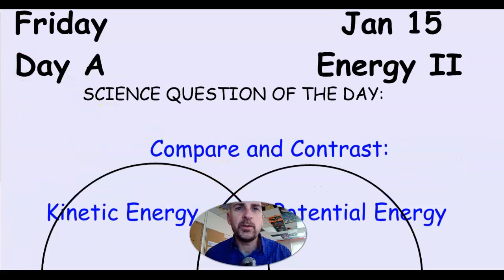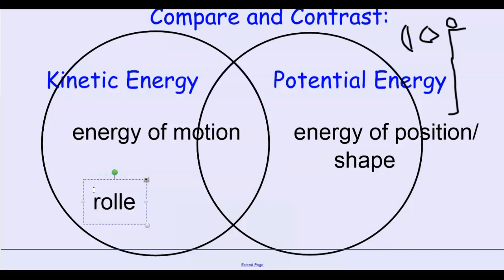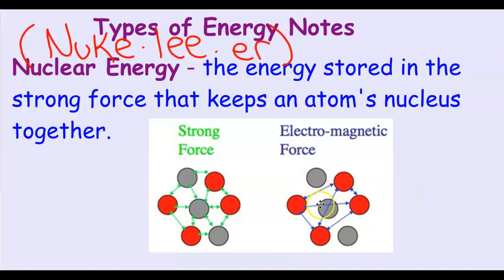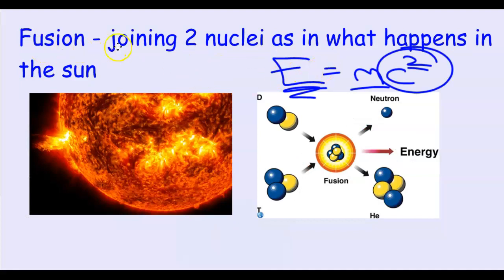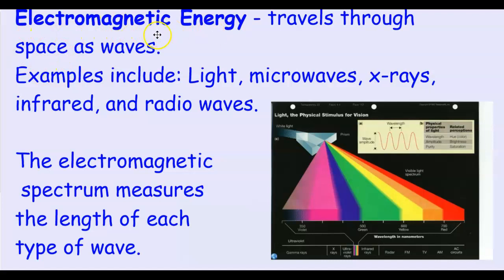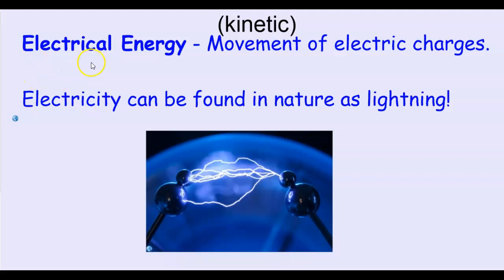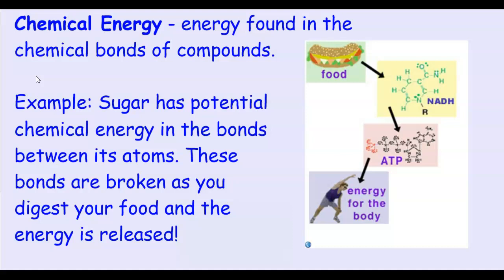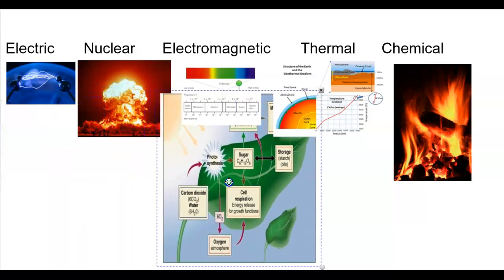Energy Notes 2